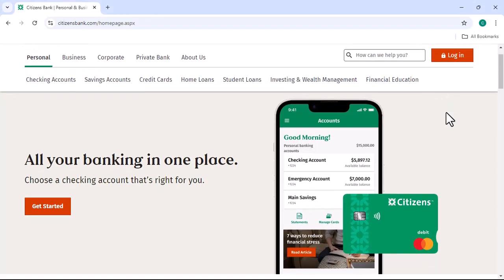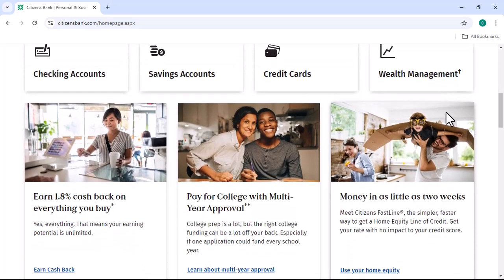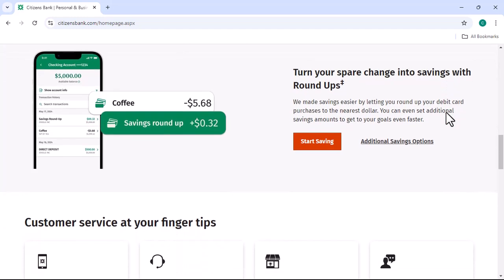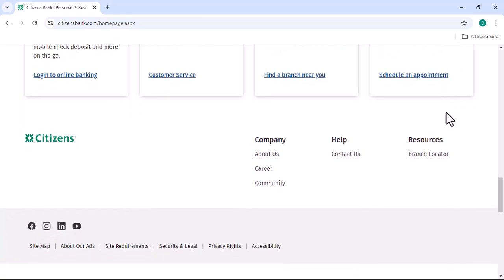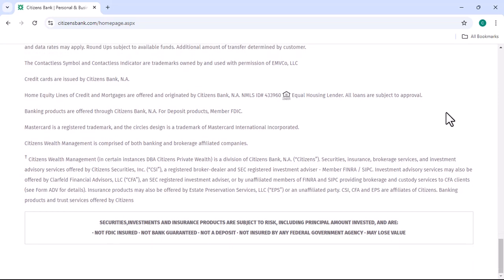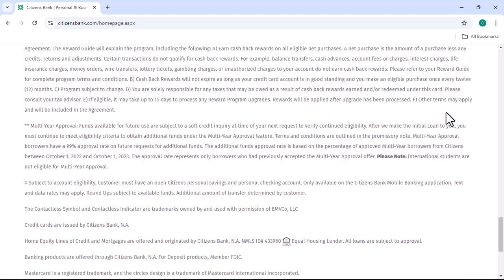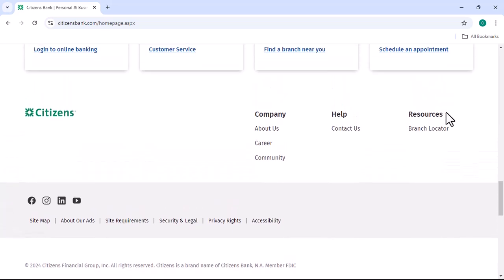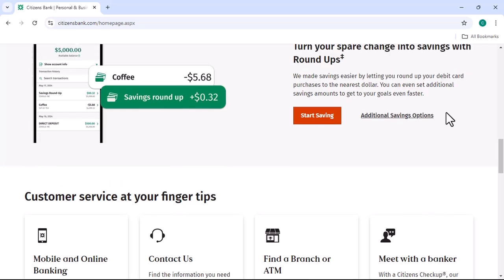What are the fees associated with Citizens Bank accounts?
In this video we dive into the deep about What are the fees associated with Citizens Bank accounts     ,